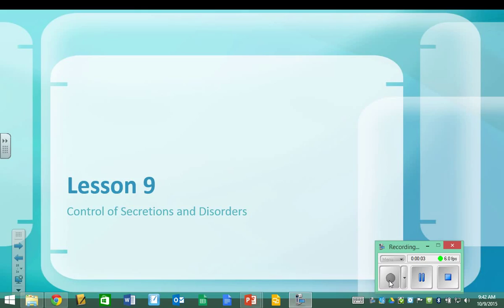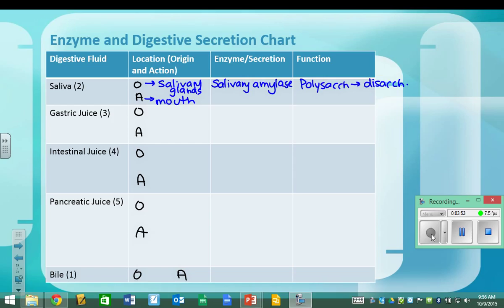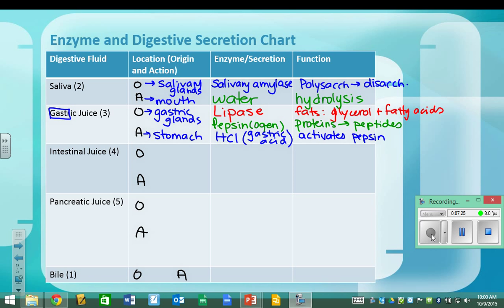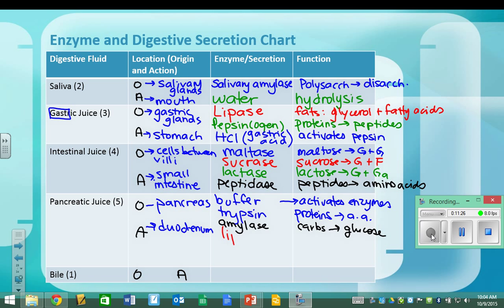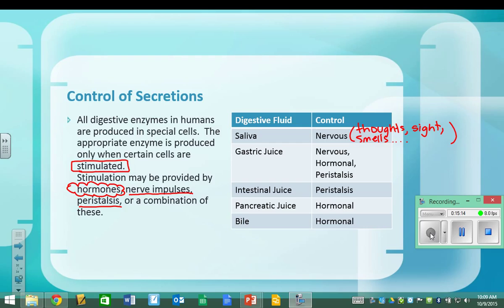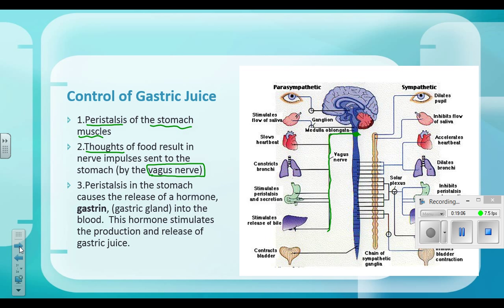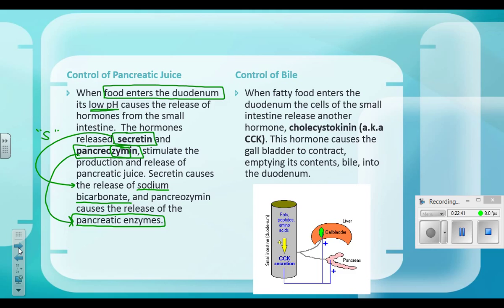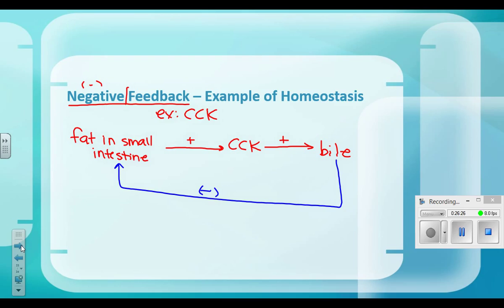2015 10 09 Bio20E Lesson 9 Unit 2 Control and Disorders